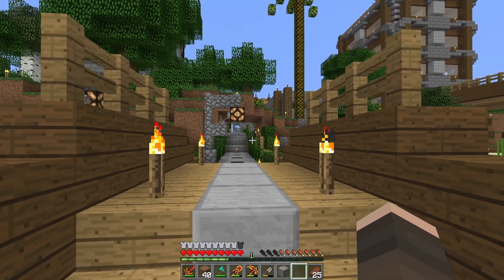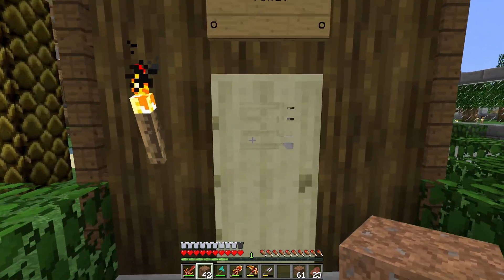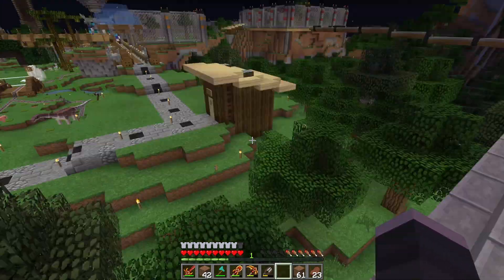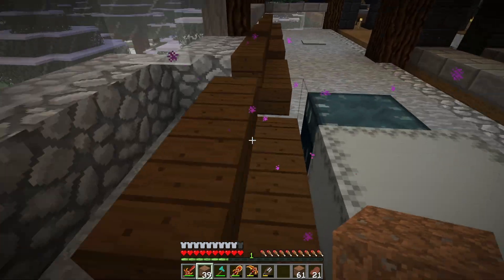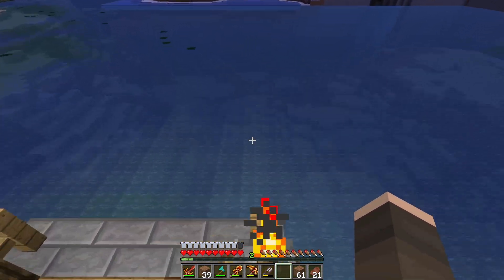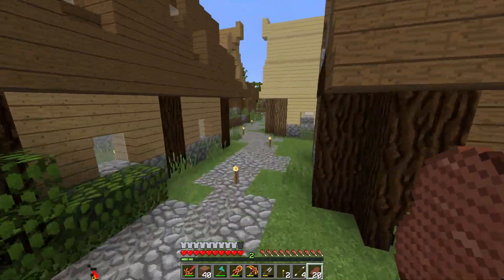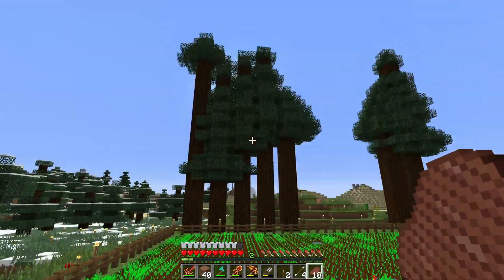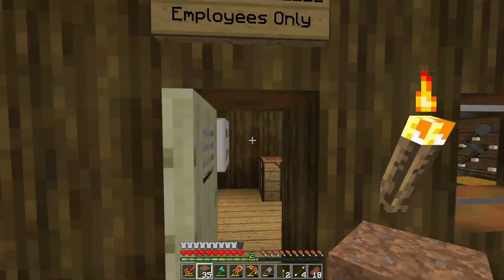PARK UPDATE DISASTER! - Minecraft Dinosaurs! (623)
Minecraft brings Dinosaurs back to life as we explore JurassiCraft and Fossils and Archaeology mods, with custom mobs, dimensions, science, dinos, and more!

A lot of little changes have happened in the park, as well as some major park updates!

Minecraft Server Hosting for this episode is graciously provided by BisectHosting

Minecraft Dinosaurs! Jurassic Park in a blocky world.
JurassiCraft 2.1.23
Fossils and Archaeology Revival Mod 1.12.2 build 8.0.5
Atum 2 on 1.12.2
Also using Bibliocraft 2.4.5 and TelePads 1.1.0.7